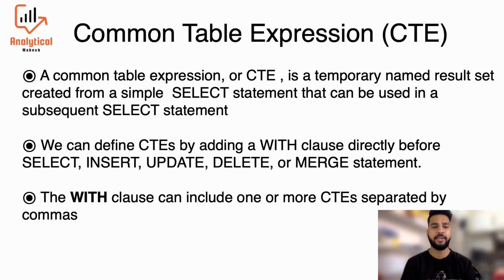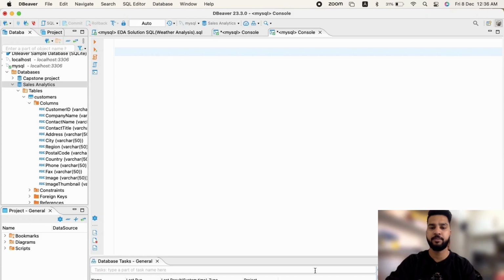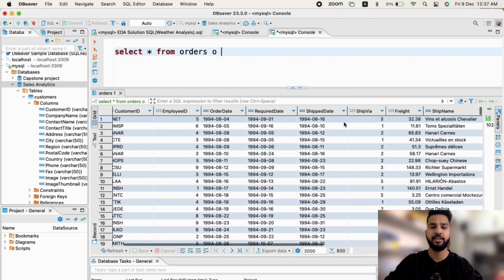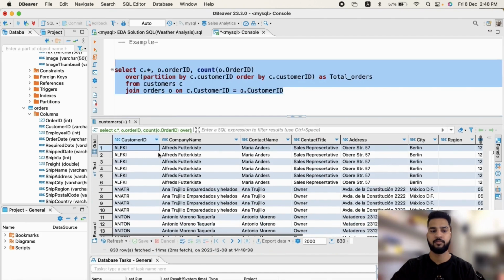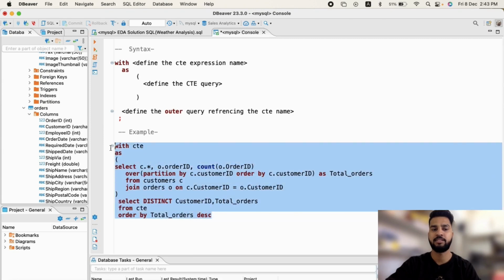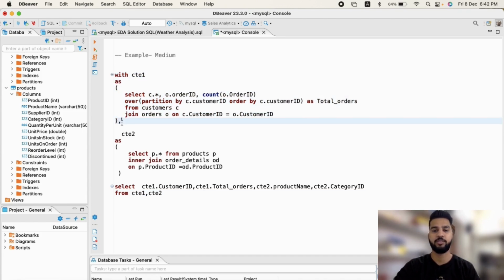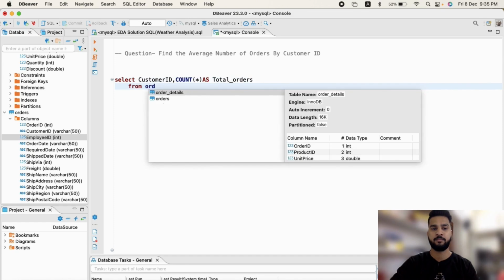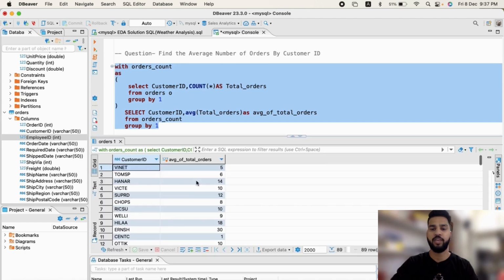CTE (Common Table Expression) IN SQL WITH EXAMPLES | SQL TUTORIAL | SQL WITH CLAUSE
Welcome to Analytical Mahesh ! In this video, we dive into the world of Common Table Expressions (CTEs) and explore how they can enhance your SQL queries. Whether you're a beginner or an experienced database user, this tutorial will provide insights and practical examples to help you master CTEs.

🔍 Topics Covered:
Introduction to Common Table Expressions
Recursive CTEs
Practical Examples and Queries